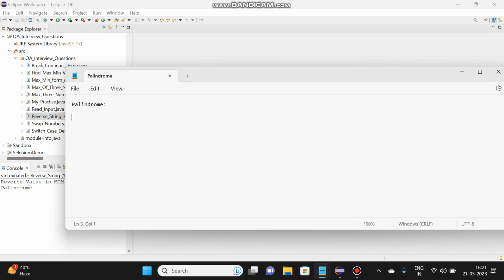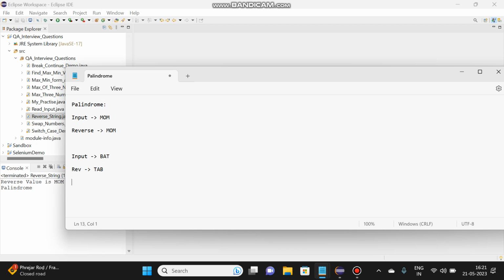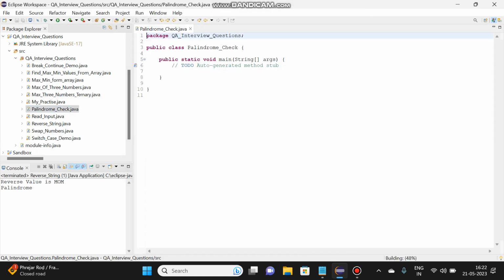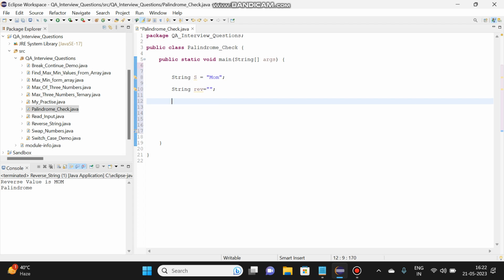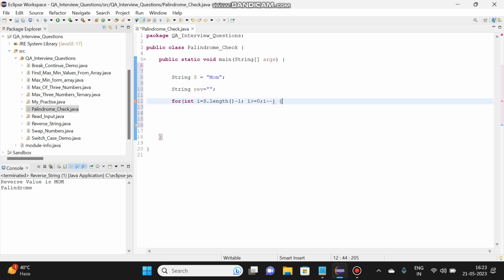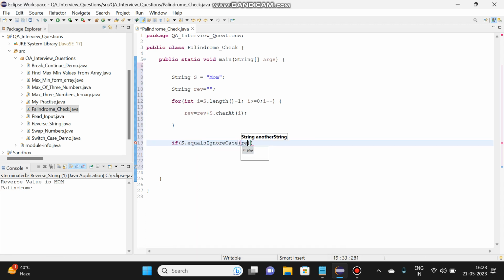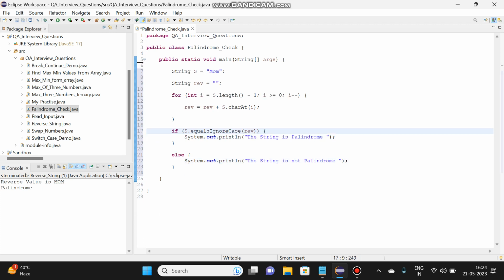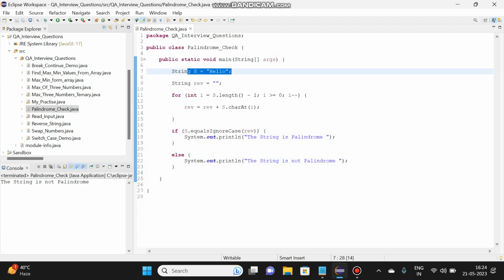Frequently Asked Java Coding Question For QA #9: Palindrome Check for Strings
In this Java interview question tutorial, we'll tackle the task of checking whether a given string is a palindrome. We'll provide a detailed explanation and guide you through the process of writing a Java program to determine if a string is a palindrome or not. Palindrome questions are frequently asked in Java coding interviews.